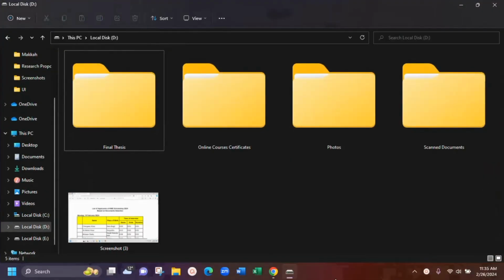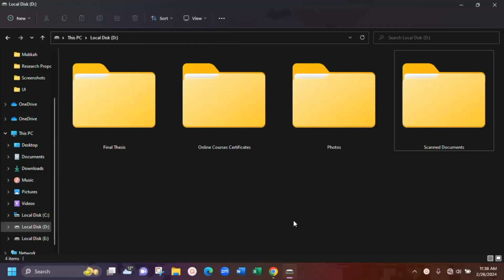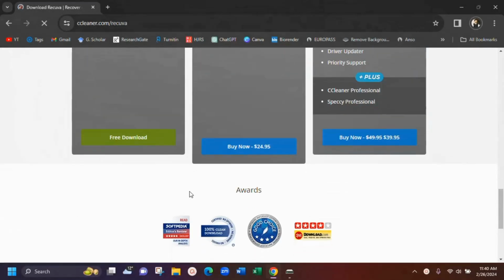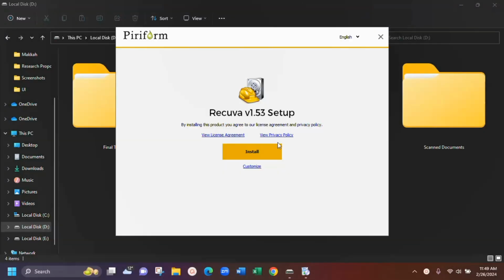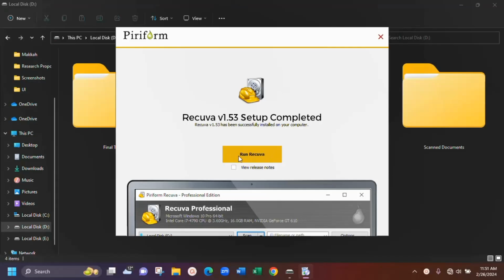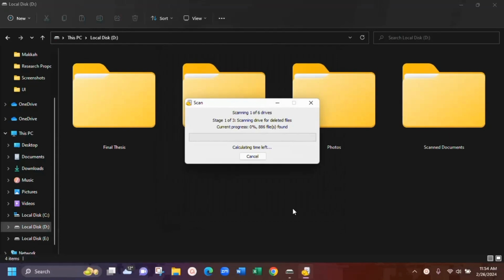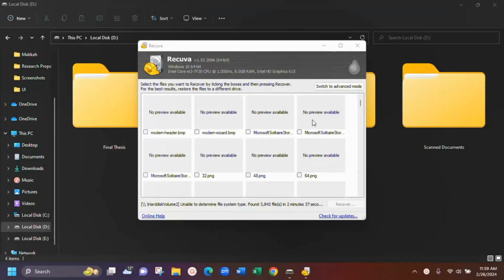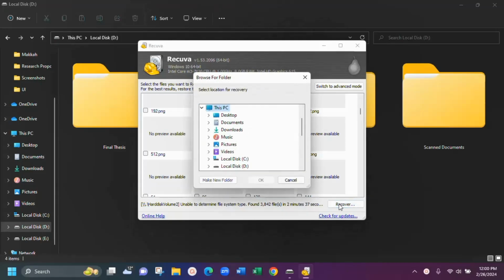How to Recover Permanently Deleted Files in Windows 10/11 | 2024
Here in this quick video tutorial, I will show you guys how you can recover permanently deleted files and folders from your Windows 11 PC or Laptops.